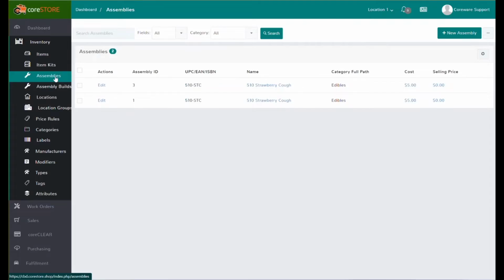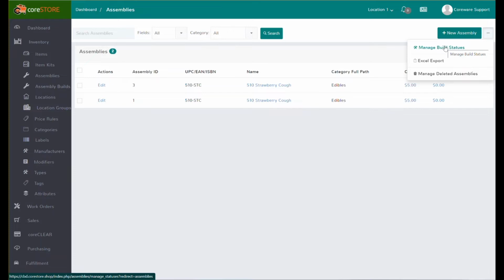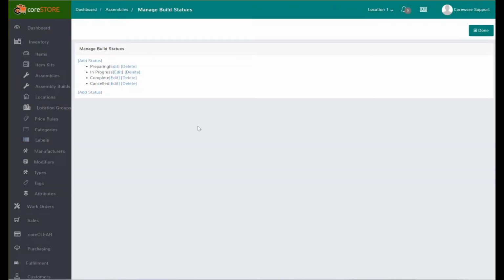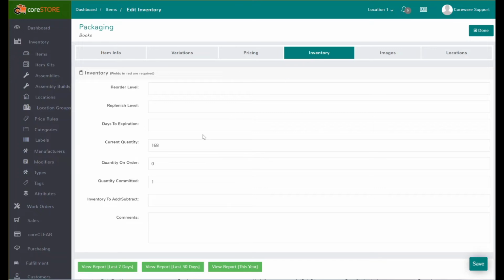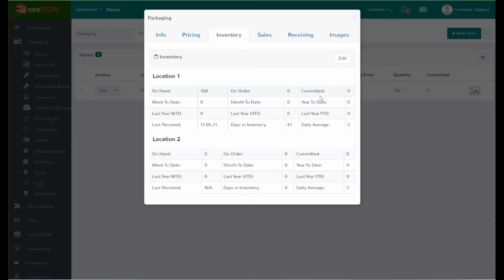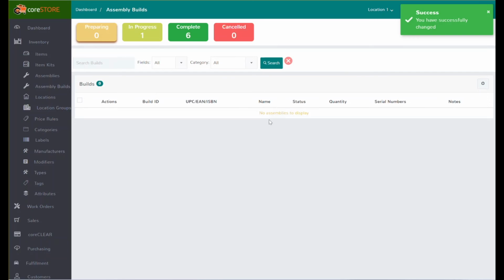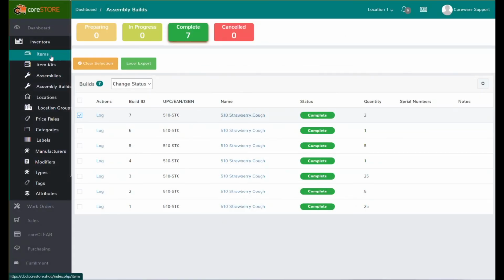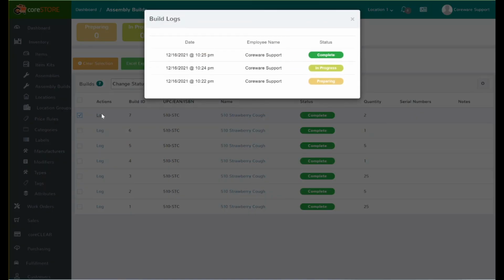Tracking Your Assembly Build Process in coreSTORE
In this video, Ezra highlights some advanced features in regards to assemblies.